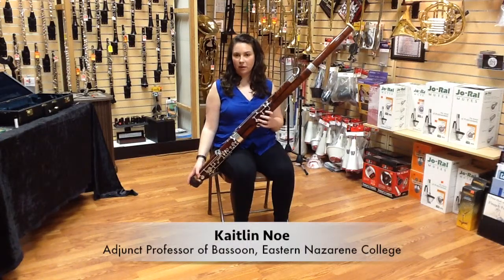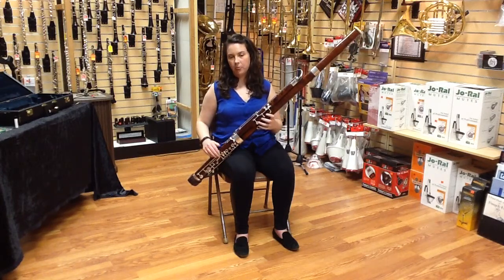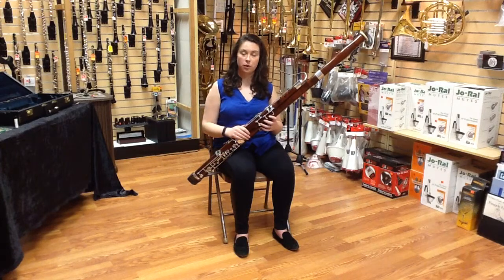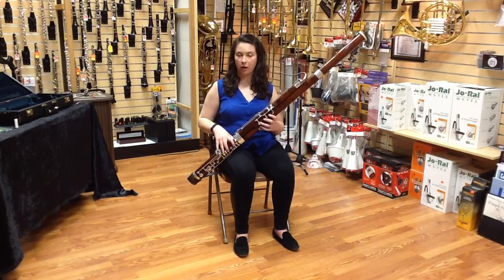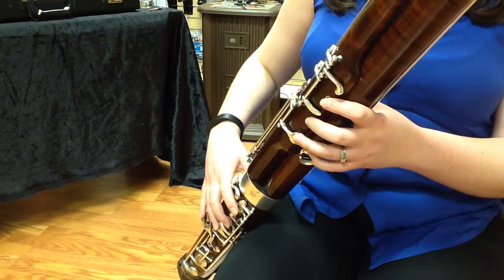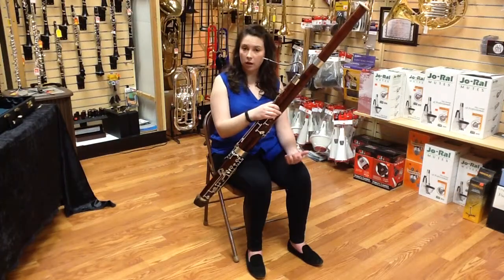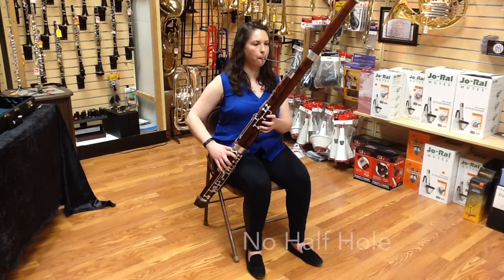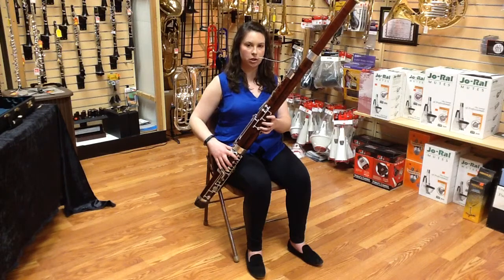Bassoon: Half-Hole Technique